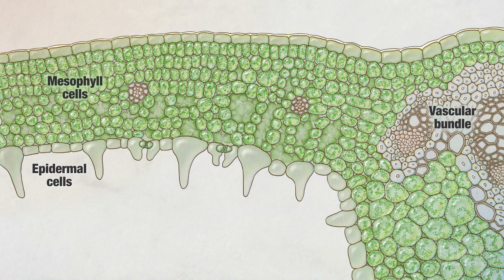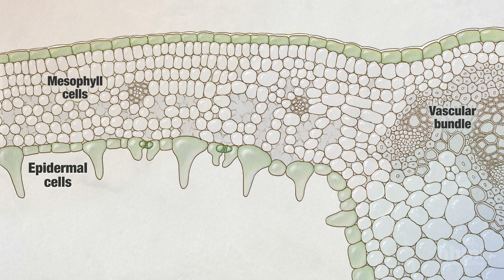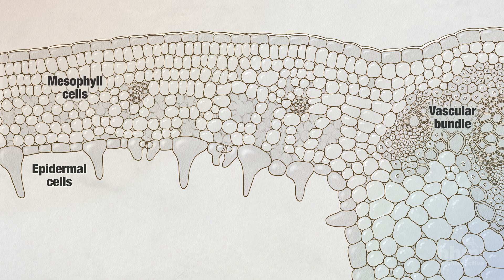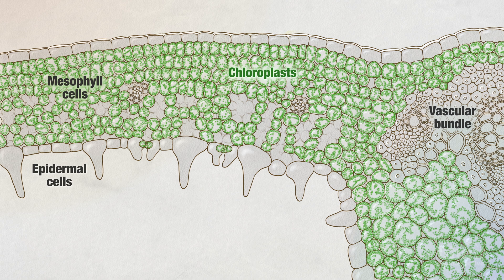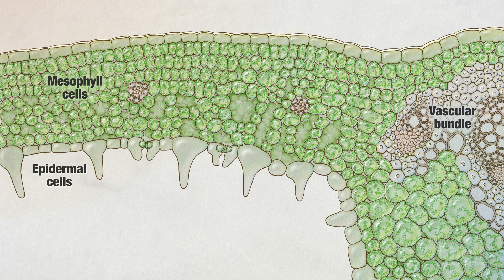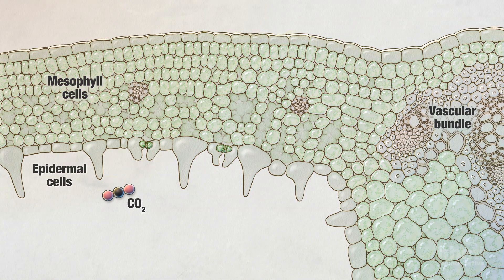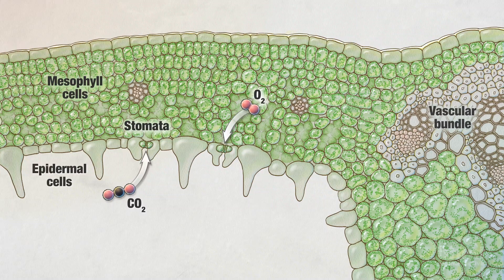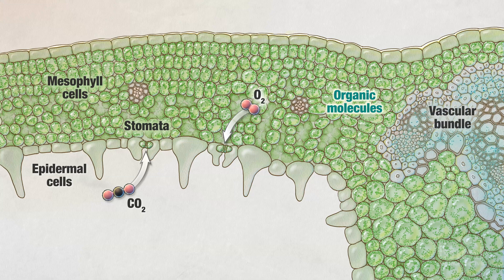Photosynthesis: Part 3: Leaf Structure | HHMI BioInteractive Video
This animation provides an overview of a leaf’s cellular structure and shows how the resources required for photosynthesis and its products are transported in and out of the leaf. It is appropriate for middle school through college-level students.

The leaf is the primary location of photosynthesis in plants. It has many different cells organized into structures that allow photosynthesis to occur and help transport its products. Mesophyll cells, found in the middle layer of the leaf, have organelles called chloroplasts. It is inside the chloroplasts that the chemical process of photosynthesis occurs. Stomata enable carbon dioxide to enter the leaf and oxygen to exit. Vascular bundles deliver water to the leaf and distribute organic molecules produced in the leaf to other parts of the plant.